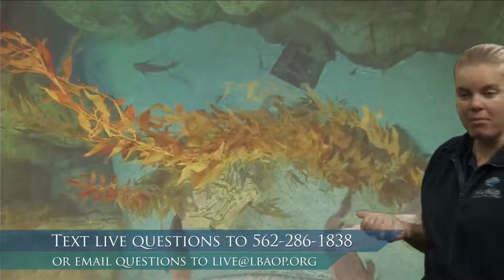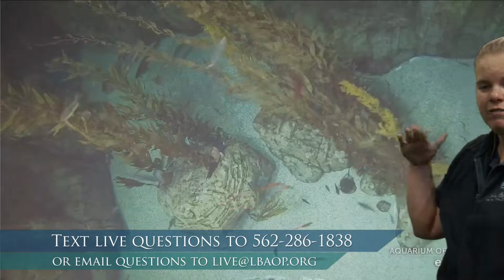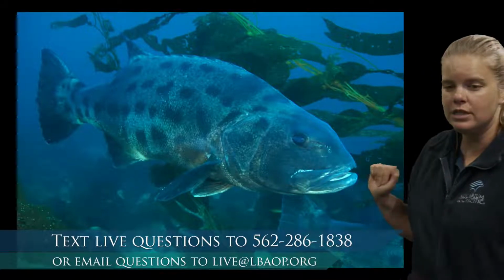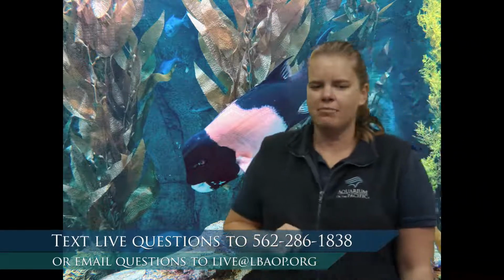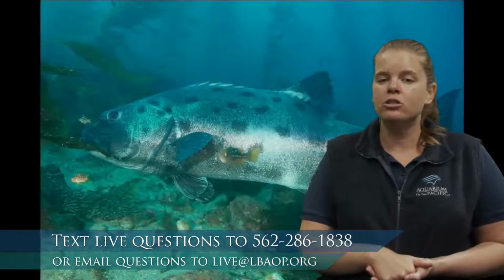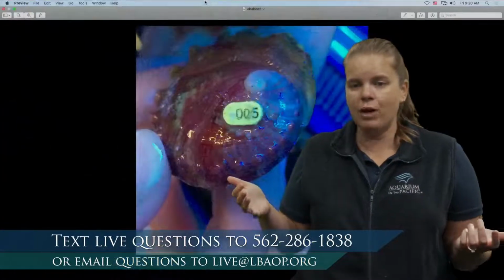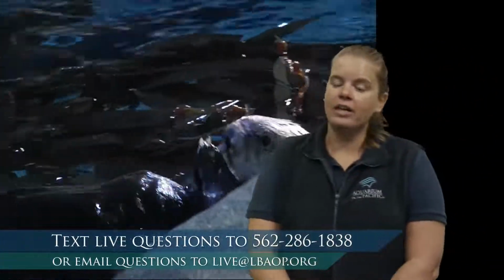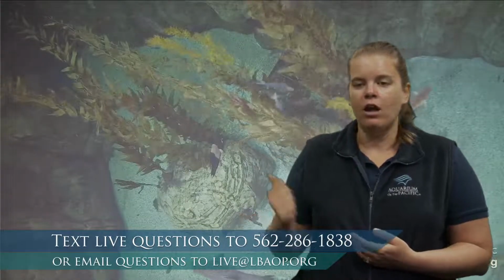Protecting our Ocean Backyard (Gr 6-8)